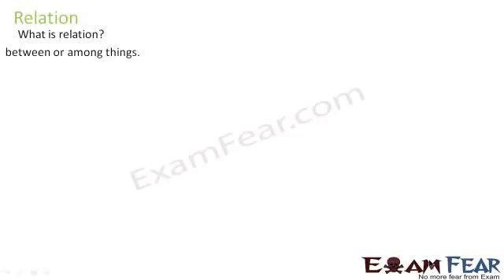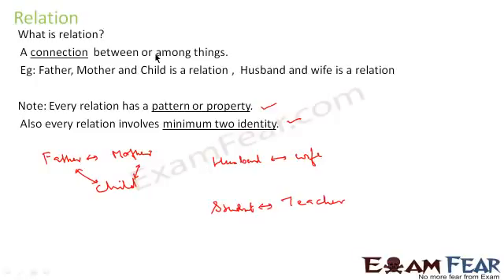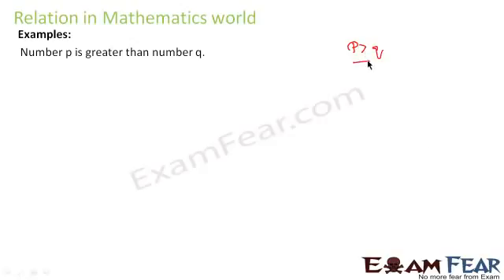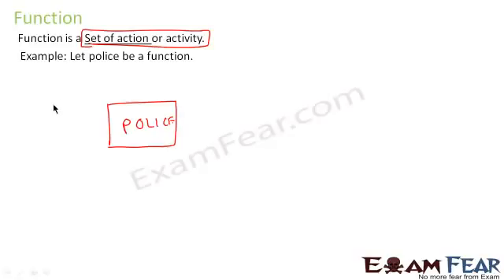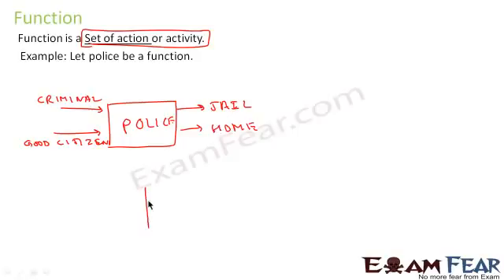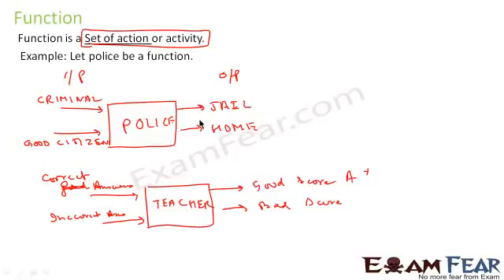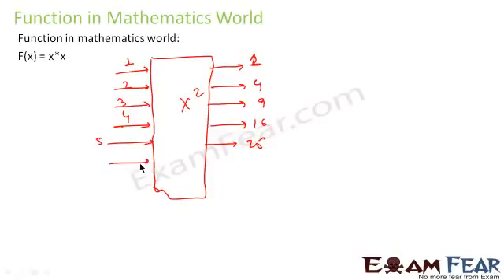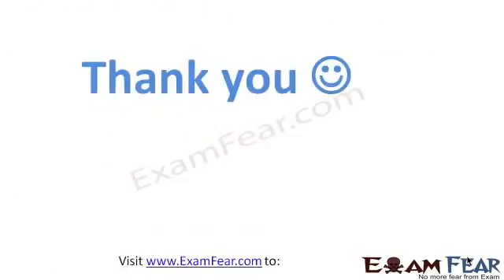2.3 relation and functions cbse 11 maths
this lecture is topic covered are
1.relation and functions
2.cartesian product
3.relations
4.functions
5.
6.
7.
8.